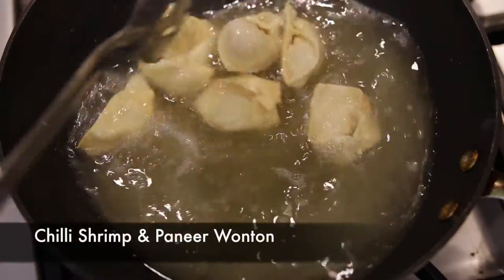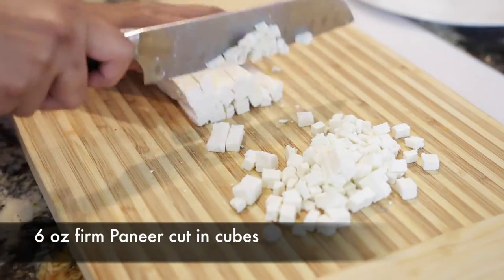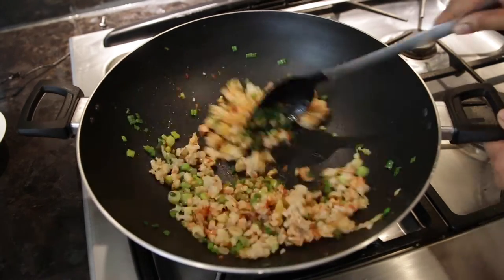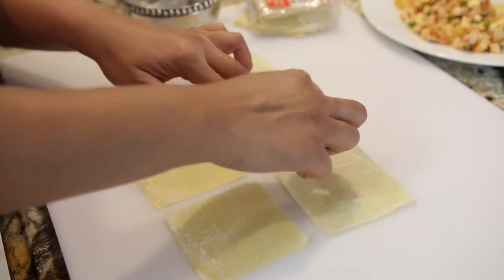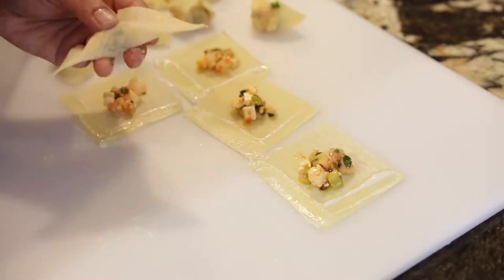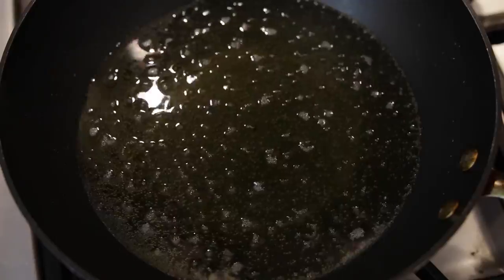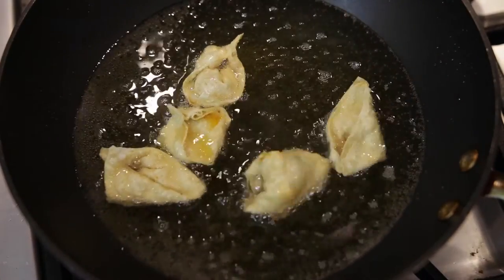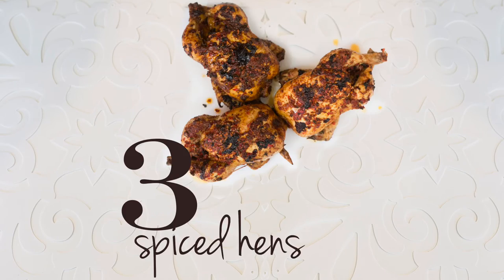Chilli Shrimp & Paneer Wonton - 12 Days of Christmas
This is an old favourite appetizer. Shrimp and Paneer may sound like and odd combination but they work well together with the chilli paste encased in a crispy Wonton shell. These can be made ahead and frozen for your Holiday party or celebration.

Presented by Karen Ahmed. Part of the Tastemade Network.

 Ingredients

8 oz cleaned and deveined Shrimp
6 oz Paneer cut in small cubes
4 Spring onions finely chopped
2 tbsps Chilli Garlic paste or Sambal Oelek
Salt
Wonton Skins
Flour paste

Process

Finely chop the Spring Onions, followed by the raw Shrimp

Chop the Paneer into small cubes

In a wok heat some oil and sauté the Spring Onions followed by the Shrimp and cook it till the Shrimp turns pink

Add the Chilli paste, some salt and finally the paneer and leave aside to cool

Spread a little flour paste on 2 sides of the Wonton skins and add some filling in the middle

Seal into a V shape and then add a bit more Flour paste on one edge and bring the two edges together

Fry in hot oil